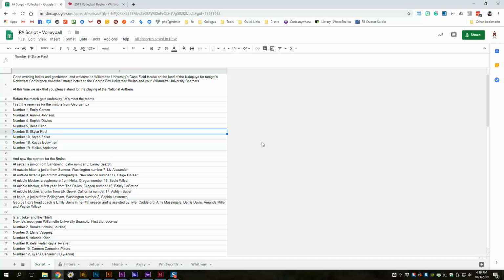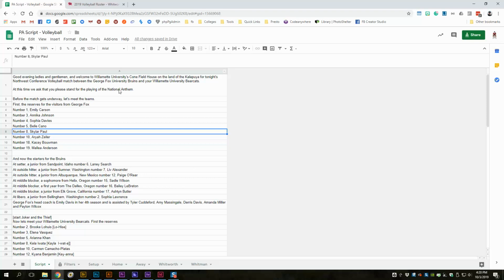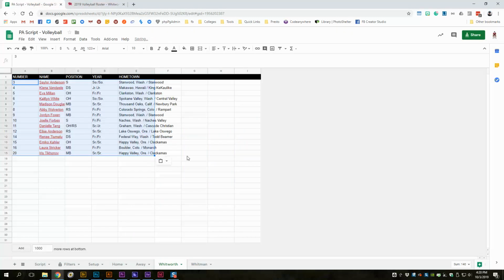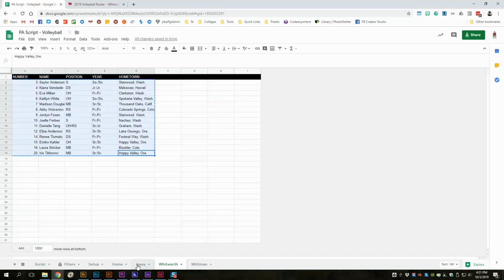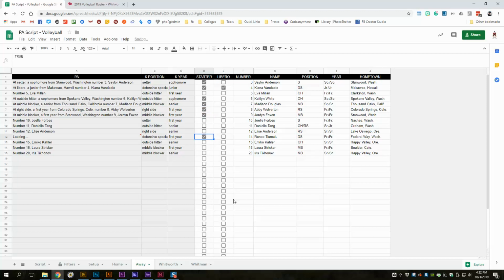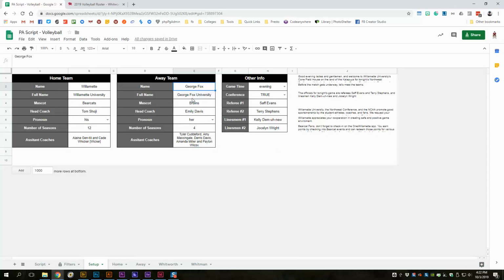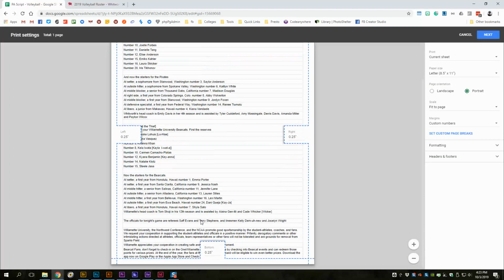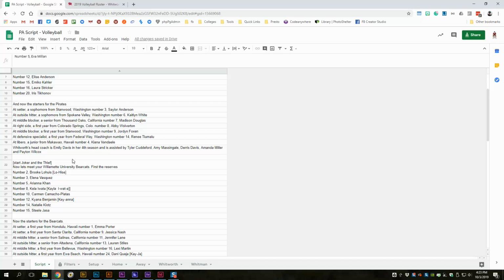Google Sheets PA Script Generator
Here is a link to two example sheets